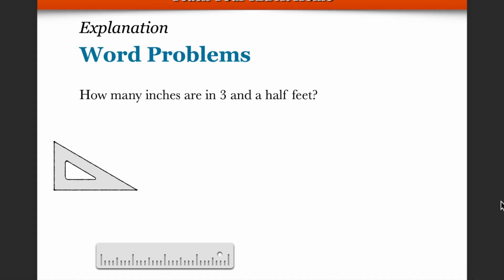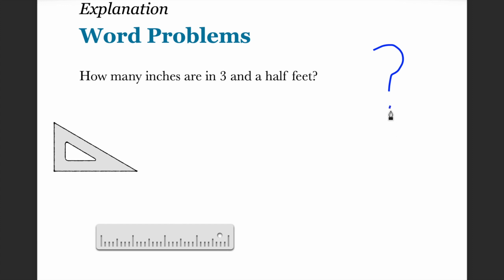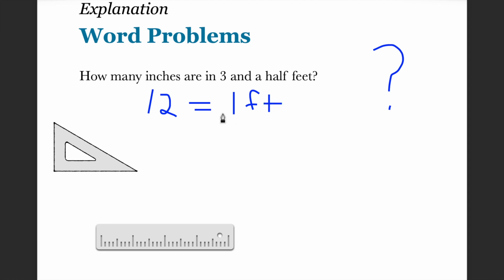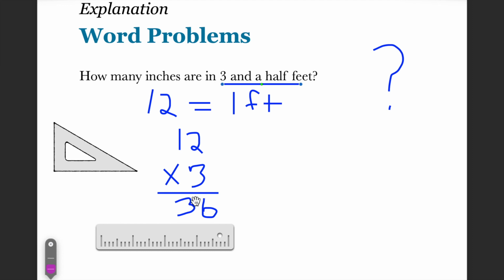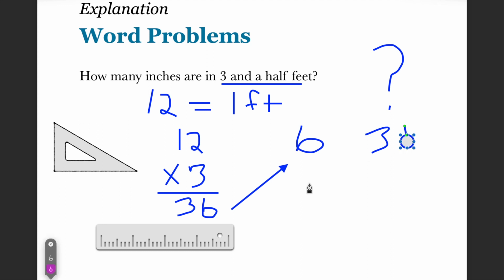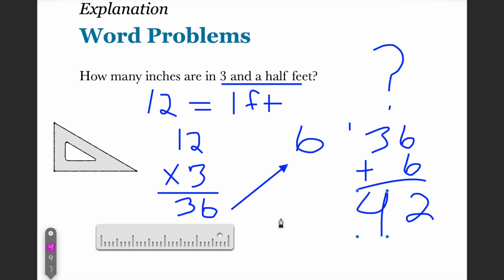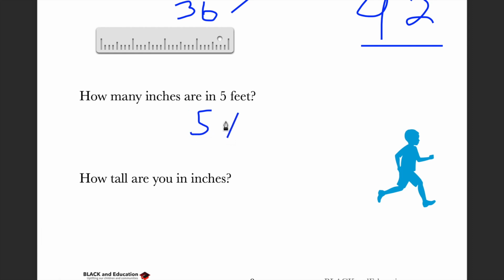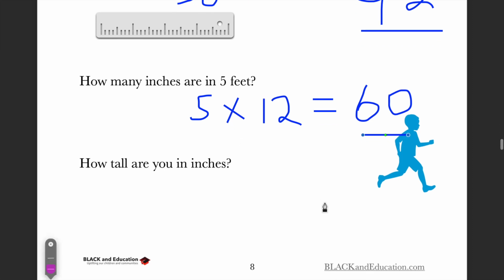Measuring in Inches and Feet - Fourth Grade - Virtual Worksheet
This simple virtual worksheet allows your fourth grader to work out three problems that have real-world applications.